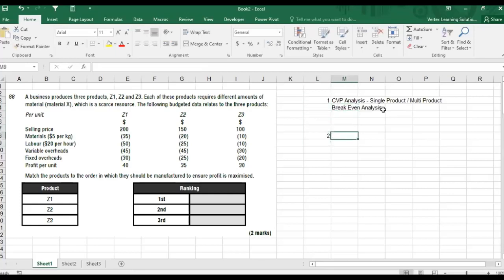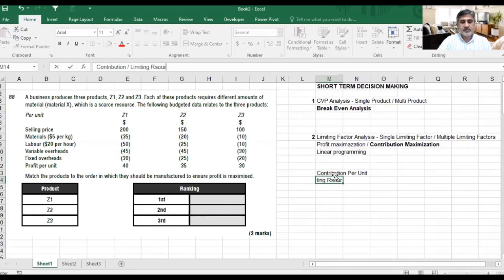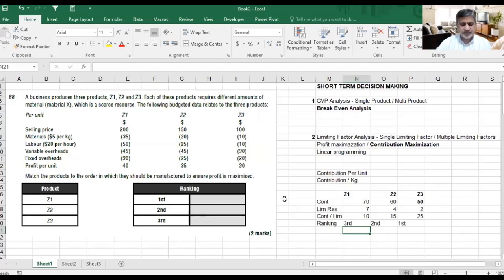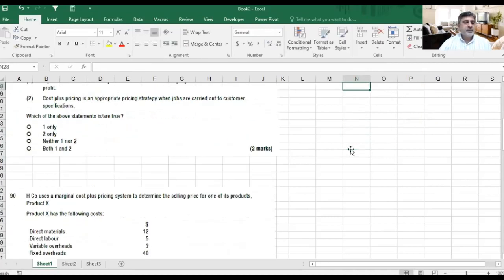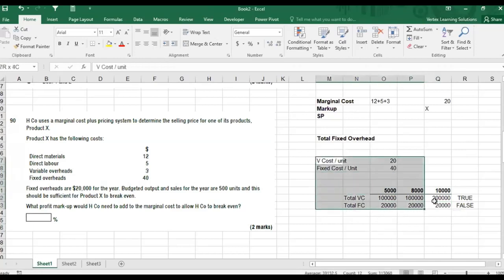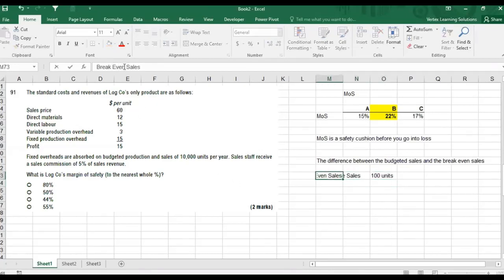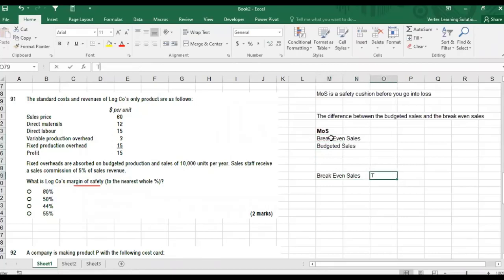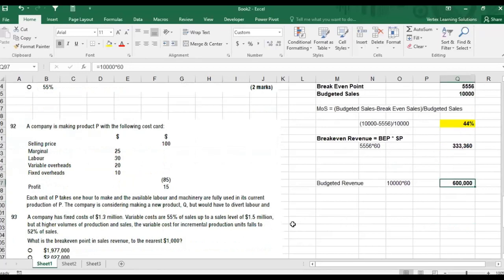ACCA Break Even Point (CVP) Analysis Limiting Factor| What is Limiting Factor in Break-even Analysis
Welcome to our comprehensive guide on Break Even Point (CVP) Analysis and the concept of Limiting Factors in the context of ACCA studies. In this video, we delve deep into the core principles of Cost-Volume-Profit (CVP) analysis, a crucial tool for financial decision-making and strategy formulation in businesses.

Understanding the Break Even Point is essential for financial planning and management, helping businesses determine the volume of sales needed to cover costs. But what happens when certain constraints or limiting factors come into play? This video explains how limiting factors can influence the break-even point, altering the sales volume required for a business to avoid losses.